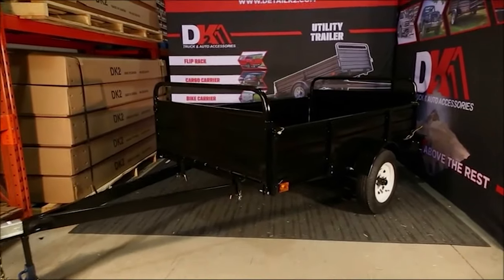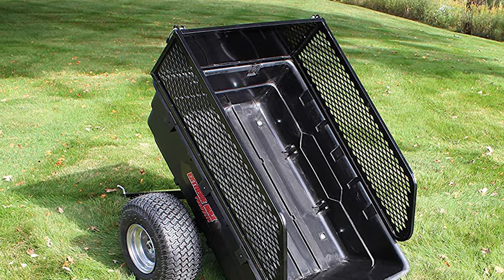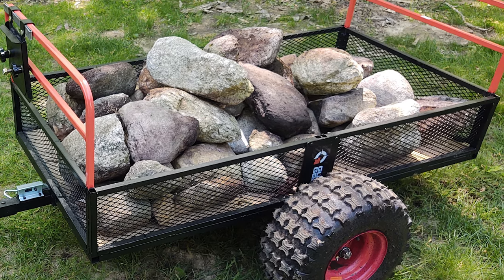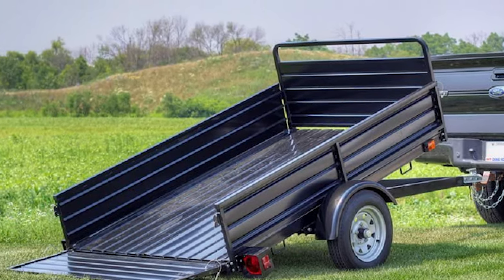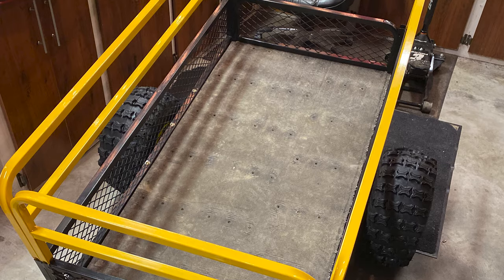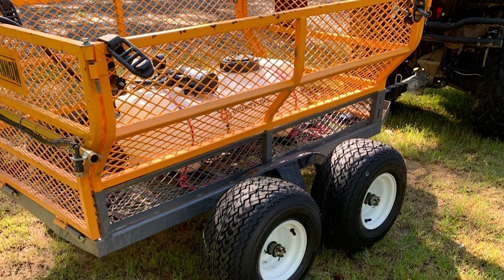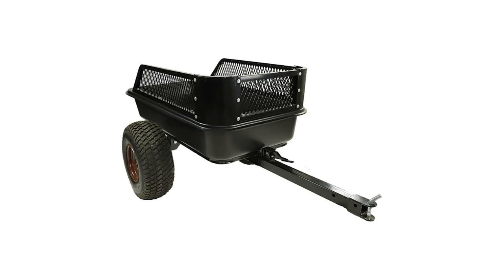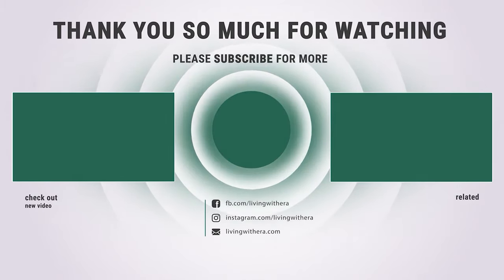Best Utility Trailer in 2022 – Exclusive & Top Rated Products Guided!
You don’t need to own a huge gas-guzzling truck to run hauling errands. Instead, consider investing in a utility trailer. It will come in handy more often than you think. Skip paying extra for delivery of furniture and appliances, haul recreational vehicles like ATVs, and easily take trash to the dump. If you’re considering a trailer purchase but aren’t sure what type you’ll need, keep watching our video guide.

Best Seller in 2022

0:00​​ - Introduction: Best Utility Trailer Reviews 2022

0:55 - 6. Experts Choice Utility Trailer: Extreme Max Utility Trailer

2:12 - 5. Best Size Utility Trailer: Guide Gear Utility Trailer

3:29 - 4. Consumer Choice Utility Trailer: DK2 Mighty Utility Trailer

4:44 - 3. Best Rated Utility Trailer: Polar Utility Trailer

6:03 - 2. Best Runnerup Utility Trailer: Bannon Utility Trailer

7:28 - 1. Editor’s Picked Utility Trailer: MotoAlliance Impact Utility Trailer

A utility trailer does more than just haul your items; it perfectly maintains their form and ensures your equipment arrives in tip-top shape.

Whether it is transporting that heavy generator from your garage to your business or moving a piece of furniture that would otherwise not fit in your vehicle, utility trailers are the ideal solution to all manner of hauling needs.

So which is the best utility trailer on the market today? We answer that very question with our top 5 review round-up. For our findings at a glance, check out the table below. For in-depth information on each of our picks, plus a dedicated buyer’s guide, keep on watching.

Livingwithera UtilityTrailer Utility_Trailer_in_2022, Best Utility Trailer in 2022, Top Utility Trailer in 2022, Utility Trailer Reviews